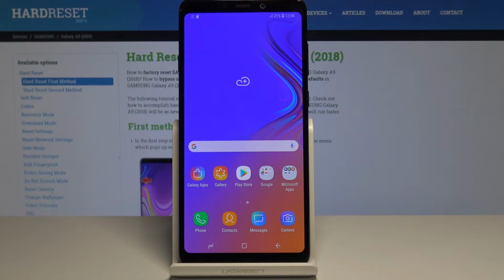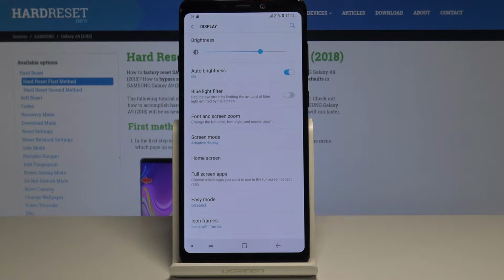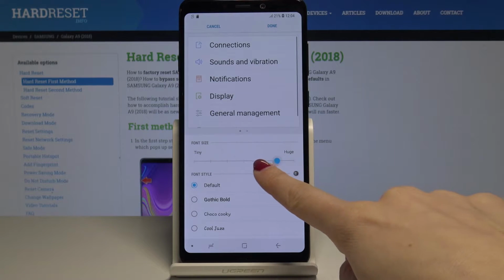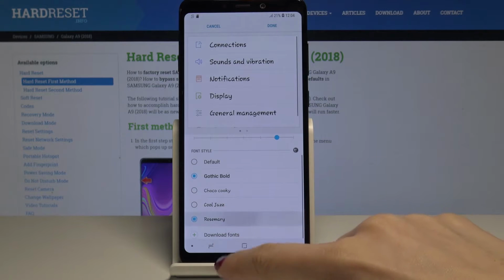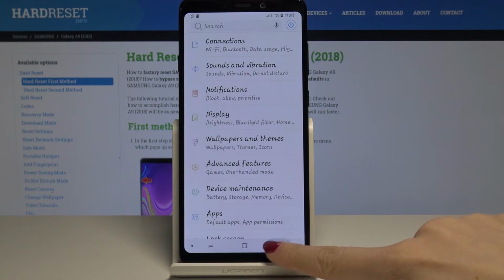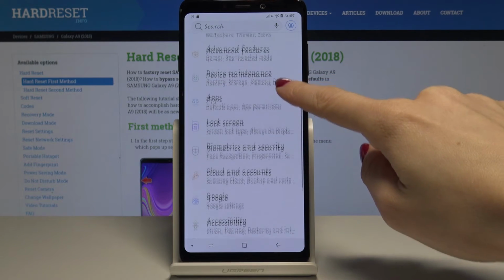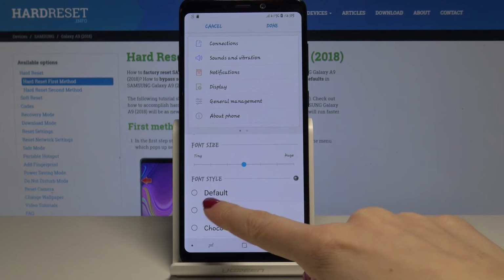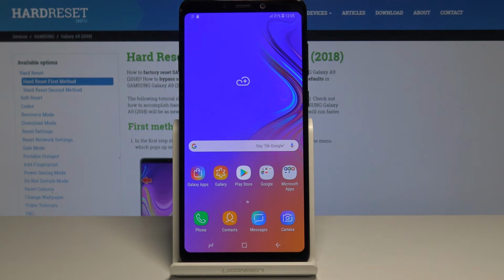How to Update Font Size in Samsung Galaxy A9 2018 - Set Up Font Style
If you are tired of your default, boring font or if you want it to be bigger you have to watch the following tutorial. Learn how to adjust the font size and style your preferences. Watch and smoothly customize Samsung Galaxy A9 2018’s font.

How to change font size in Samsung Galaxy A9 2018? How to update font style in Samsung Galaxy A9 2018? How to change font style in Samsung Galaxy A9 2018? How to set up font in Samsung Galaxy A9 2018?